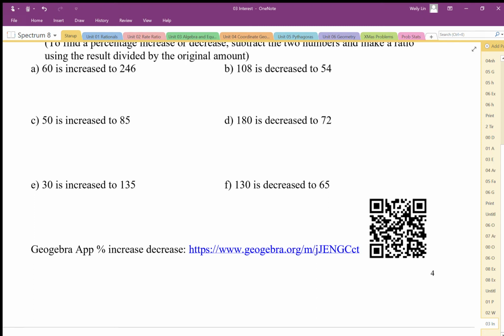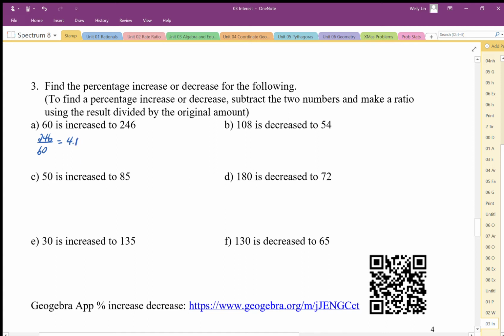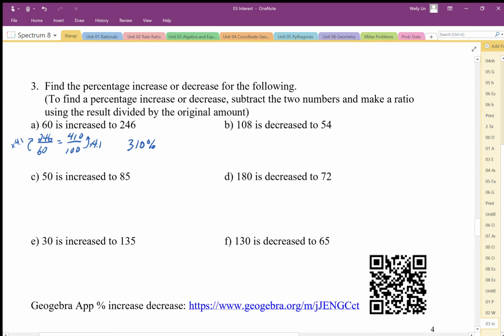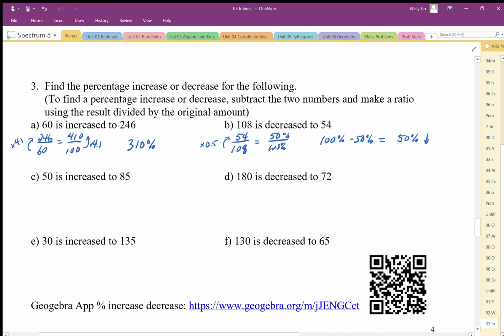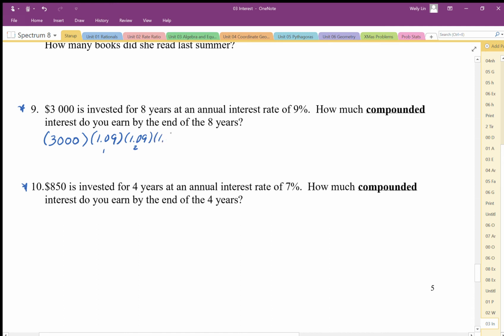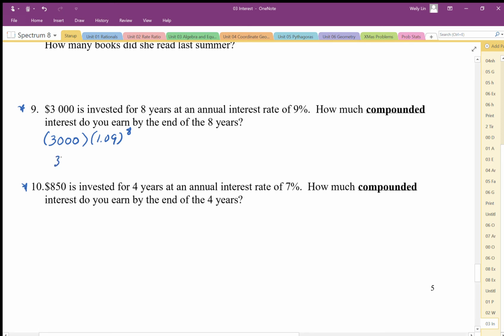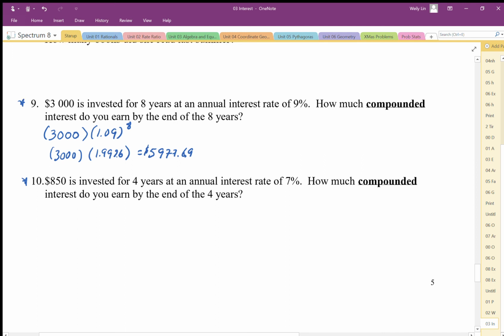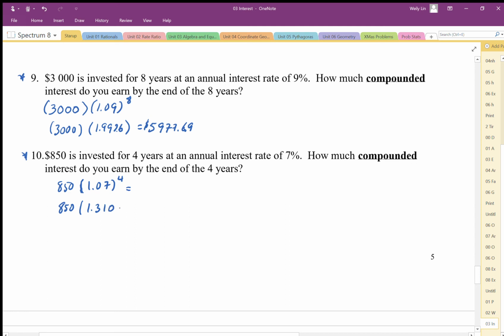03 Interest Part5